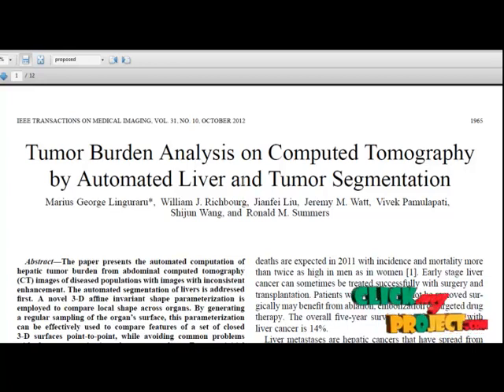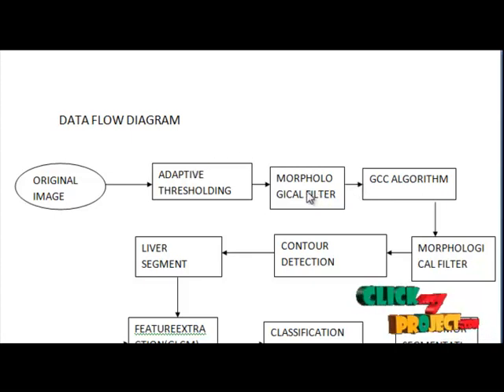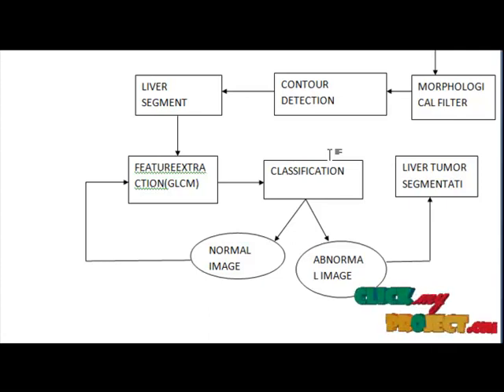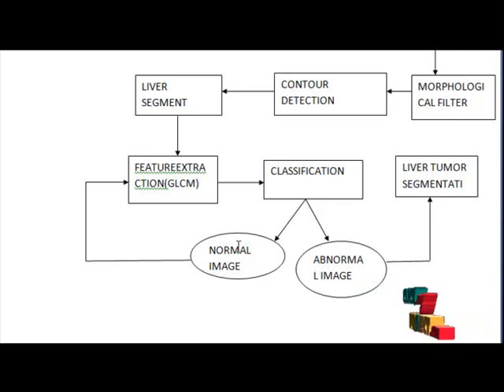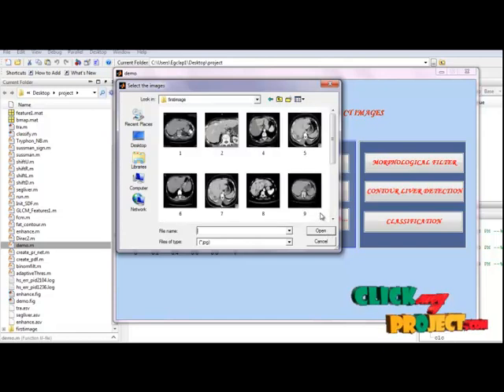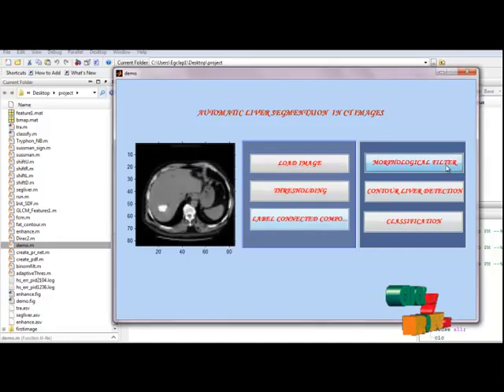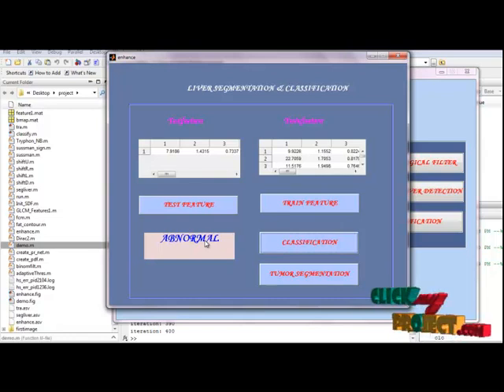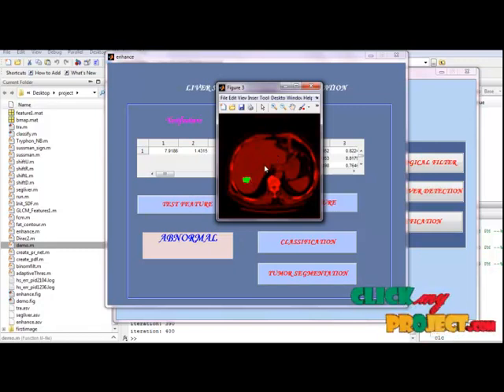Final Year Projects | Tumor burden analysis on CT by automated liver and Tumor segmentation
Including Packages
* Complete Source Code
* Complete Documentation
* Complete Presentation Slides
* Flow Diagram
* Database File
* Screenshots
* Execution Procedure
* Readme File
* Addons
* Video Tutorials
* Supporting Softwares

Specialization
* 24/7 Support
* Ticketing System
* Voice Conference
* Video On Demand *
* Remote Connectivity *
* Code Customization **
* Document Customization **